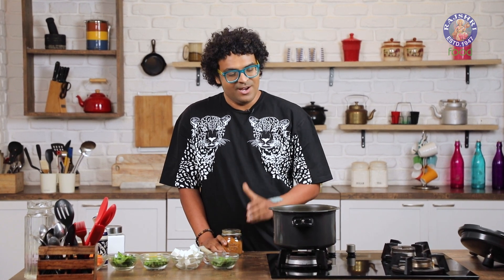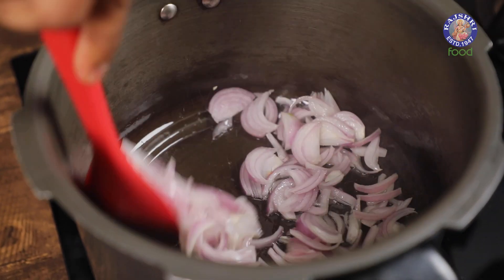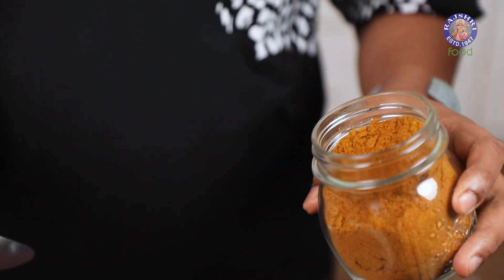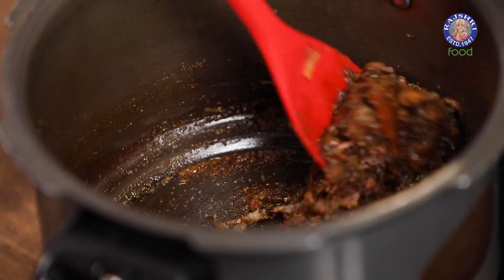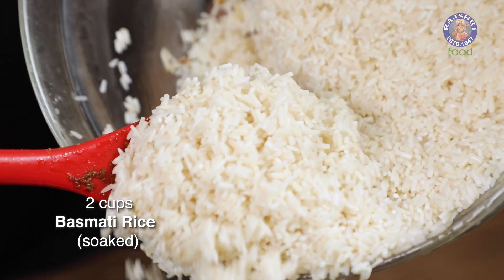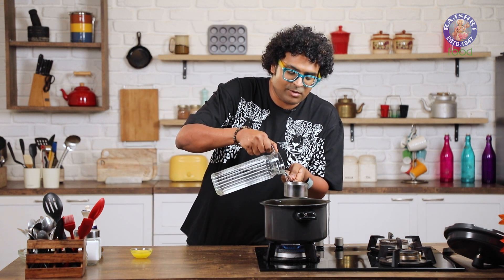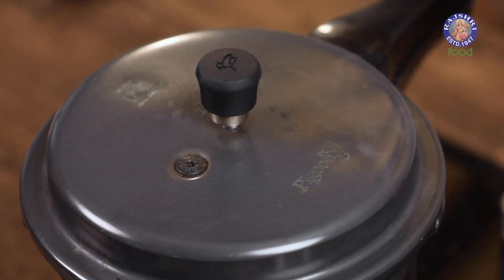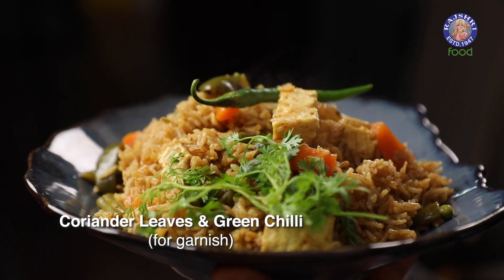Pressure Cooker Biryani | One Pot Biryani Recipe | Homemade Biryani Masala | Chef Varun Inamdar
Lunch Recipe | Quick & Easy | Rajshri Food | Pressure Cooker Biryani | Vegetable Biryani | One Pot Biryani Recipe | Cooker Wali Biryani | Veg Biryani | Veg Biryani Recipe | How to Make Biryani In Pressure Cooker | Easy Biryani Recipe | How To Make Homemade Biryani Masala Powder | Biryani Masala Powder At Home

Ingredients:
2 tbsp Oil
1 cup Onion (sliced)
1 Bay Leaf
2 Green Cardamom
2 Cloves
1 inch Cinnamon Stick
1 tbsp Ginger-Garlic & Green Chillies Paste
1 tsp Dried Fenugreek Leaves
2 tbsp Biryani Masala
2 tbsp French Beans (chopped)
2 tbsp Peas
2 tbsp Green Capsicum (diced)
2 tbsp Carrot (diced)
2 tbsp Paneer (cubes)
Salt (as required)
1 cup Whipped Curd
2 cups Basmati Rice (soaked)
3 cups Water
1 tbsp Ghee
Coriander Leaves & Green Chilli (for garnish)

Learn how to make 'Pressure Cooker Biryani' at home with our Chef Varun Inamdar